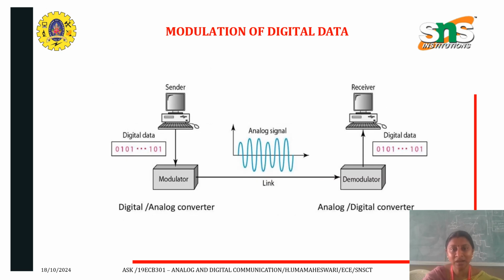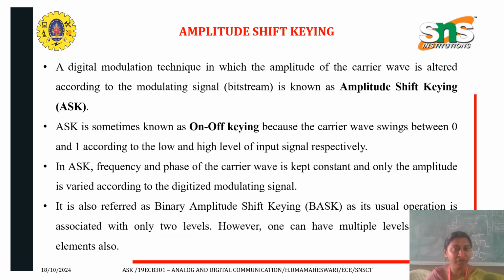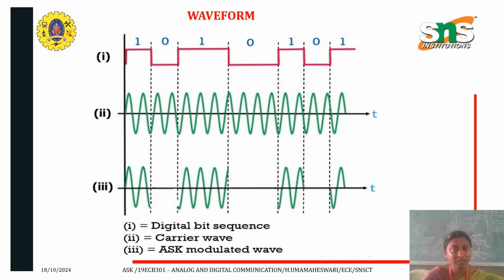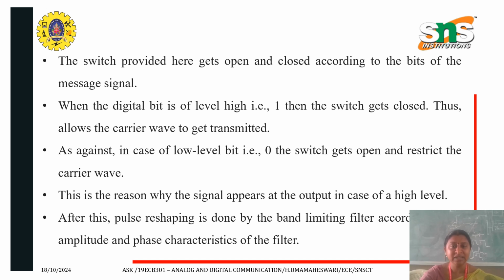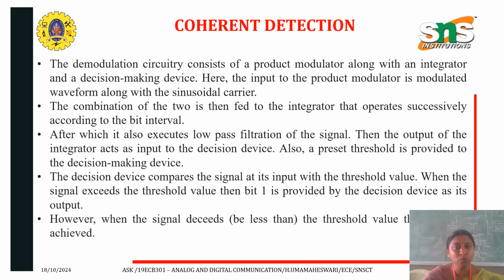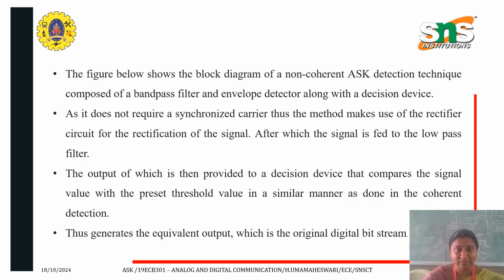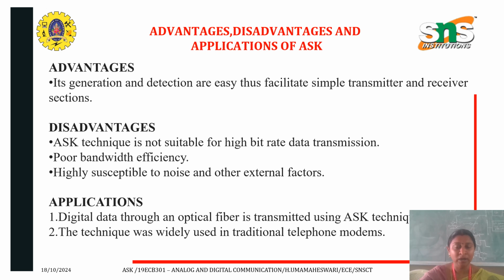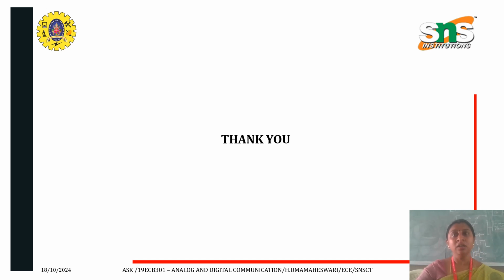Amplitude shift keying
Amplitude shift keying is also called as ON-OFF Shift Keying